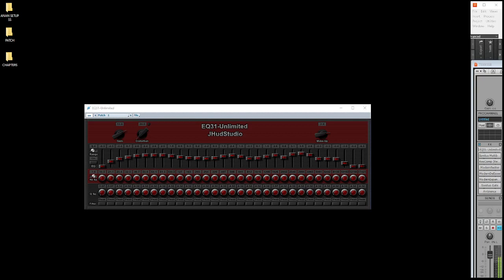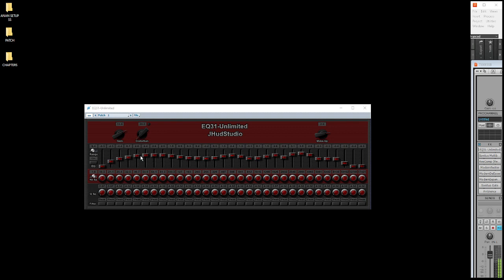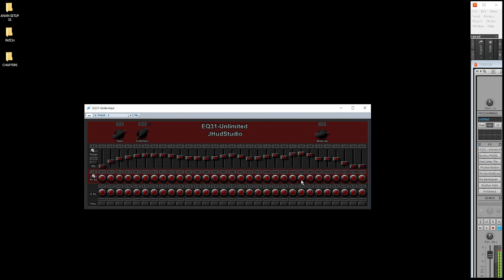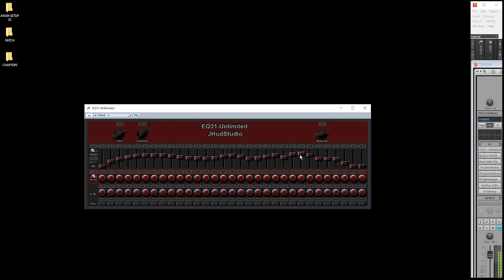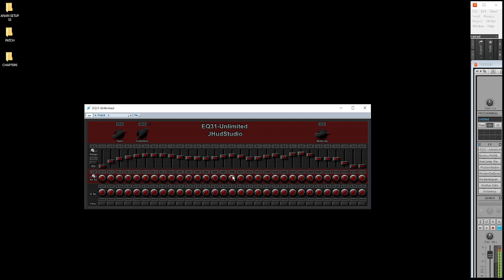HAM RADIO-EQ-31 UNLIMITED SETUP/BASIC EQ PRINCIPLES!